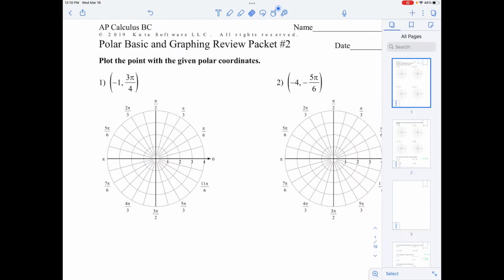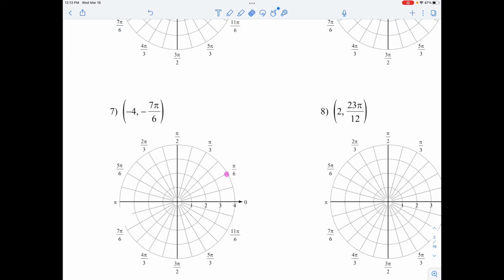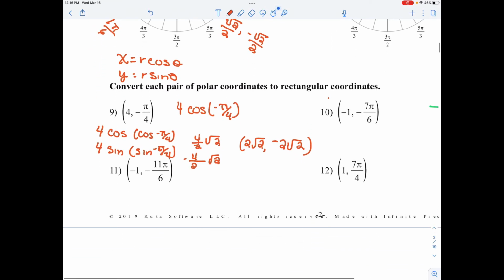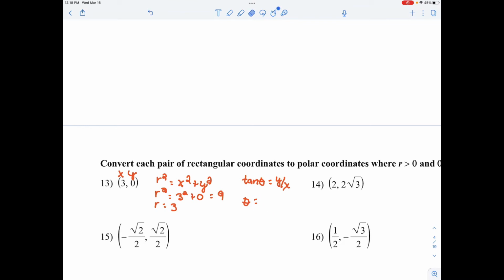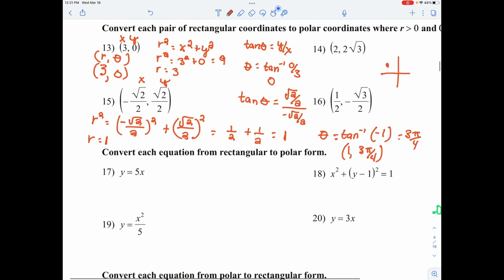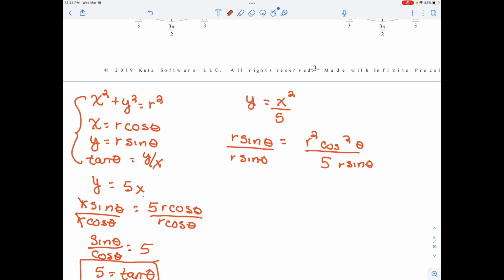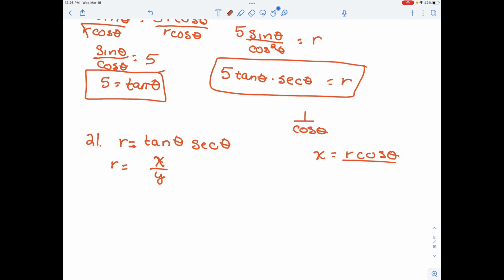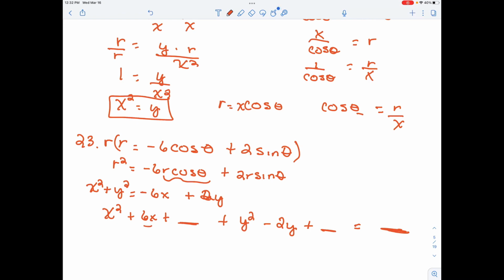Introduction to Polar Coordinates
Graph and convert from polar to rectangular and vice versa